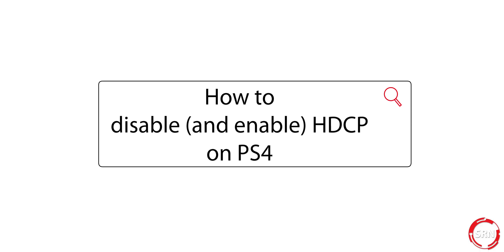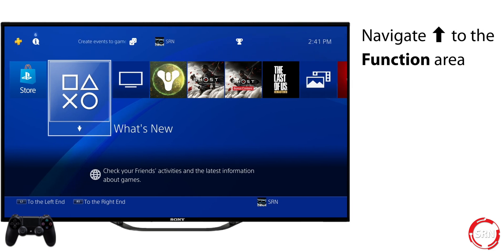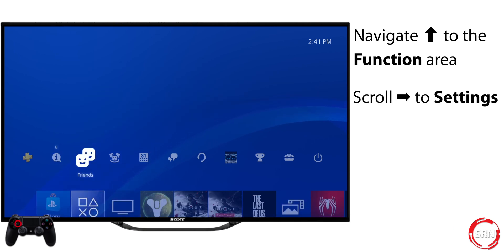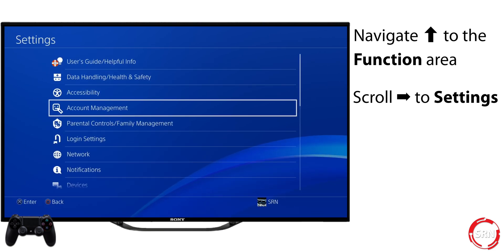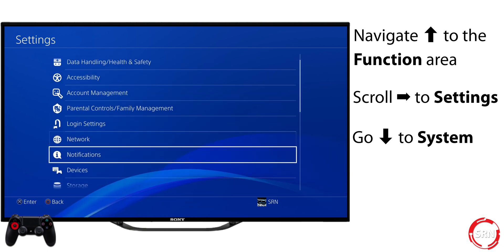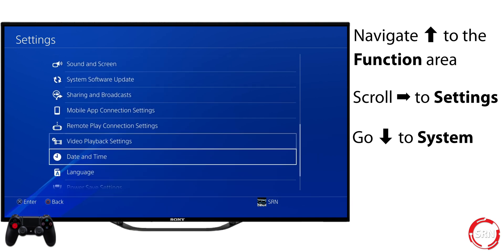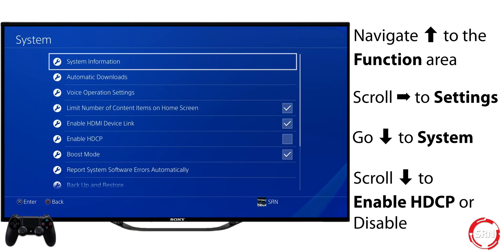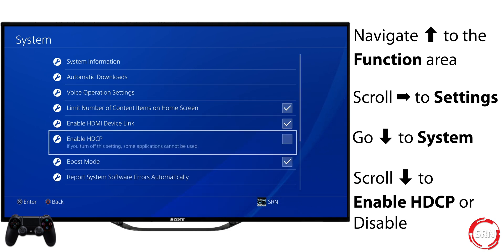How to disable HDCP on PS4 | SRN Tutorial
This tutorial shows you how to enable or disable HDCP on PS4 and PS4 Pro, something that’s required when using accessories such as the Elgato and AVerMedia capture cards.